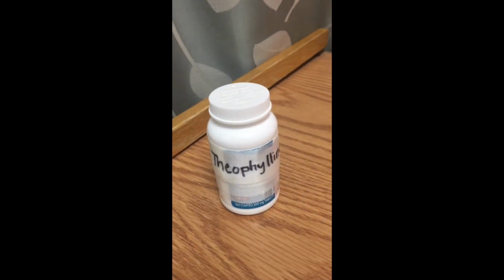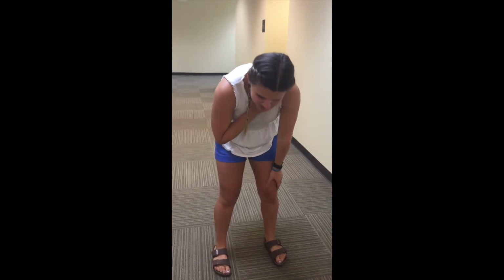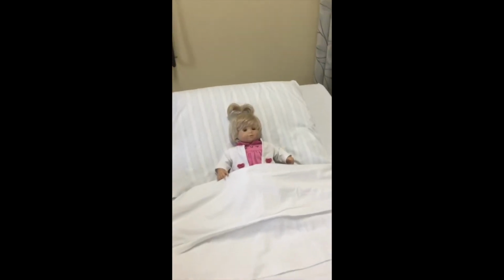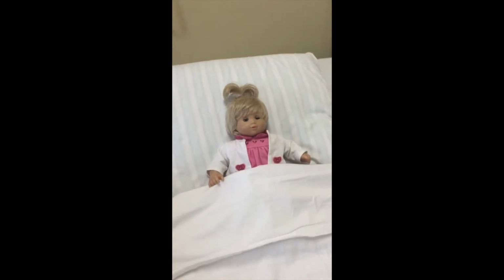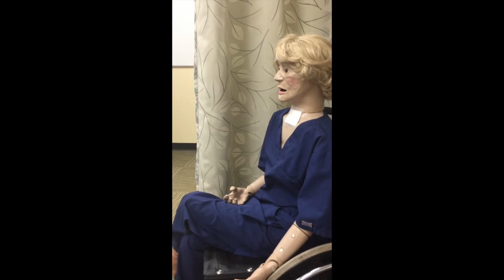Theophyllin Drug Infomercial 1